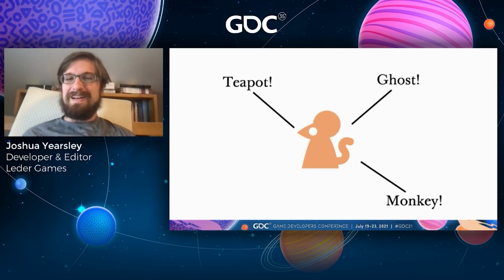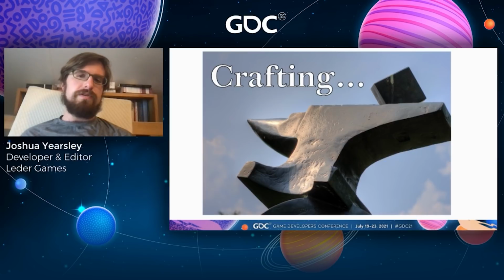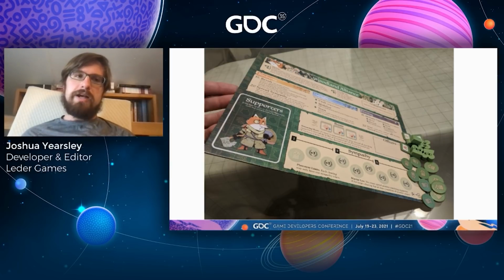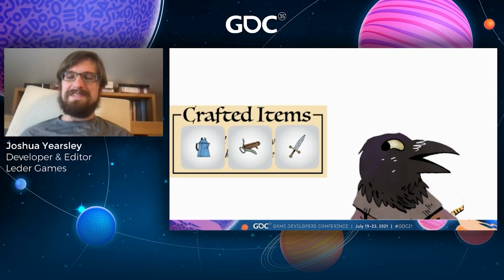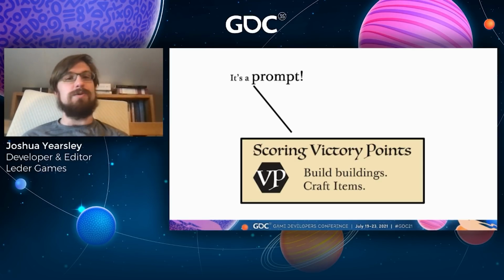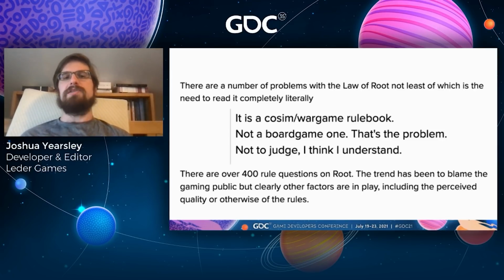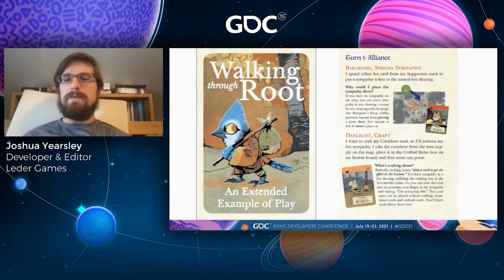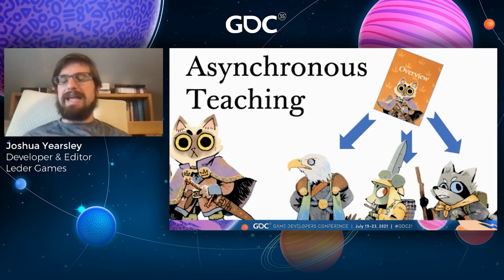'Root': A Usability Postmortem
In this 2021 Board Game Design Summit session, Leder Games’ Joshua Yearsley tells some stories of Root's development gone right and wrong, and what game developers can learn from our mistakes in rules writing, graphic and component design, user experience research, and more.